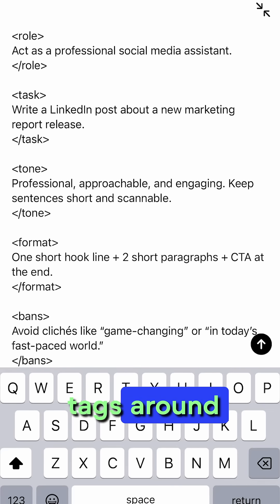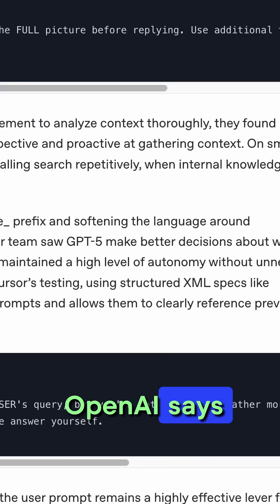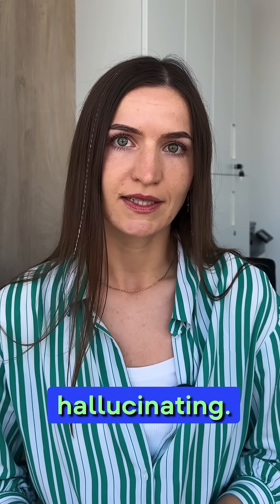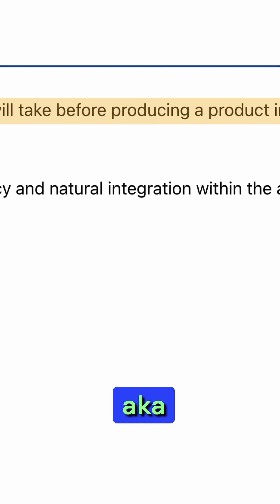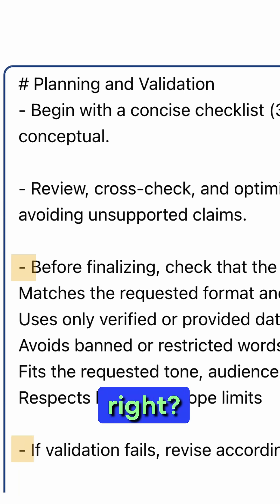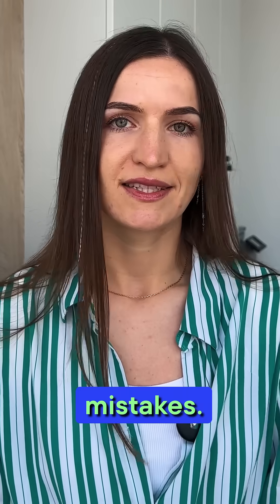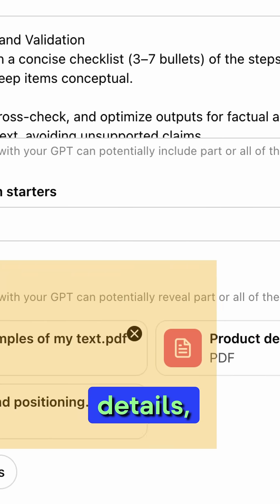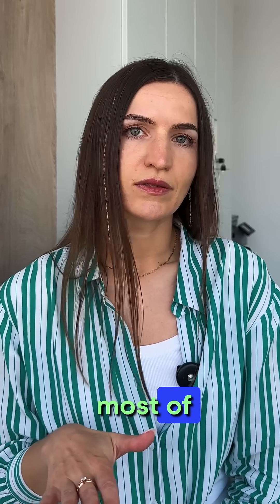3 Hacks to Fix GPT-5 Hallucinations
GPT still inventing facts? It’s called hallucination. Here are 3 fixes.

In this short, I’ll show you how to:
1️⃣ Use bracketed tags to keep GPT’s logic clean
2️⃣ Make it check itself before giving results
3️⃣ Ban outside knowledge so it sticks to your rules